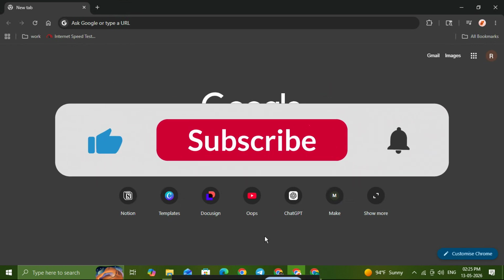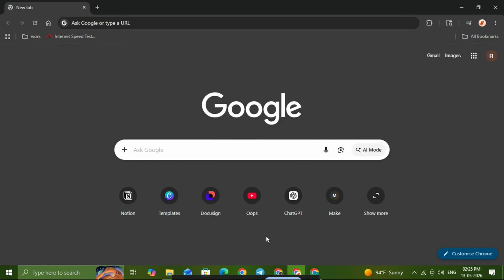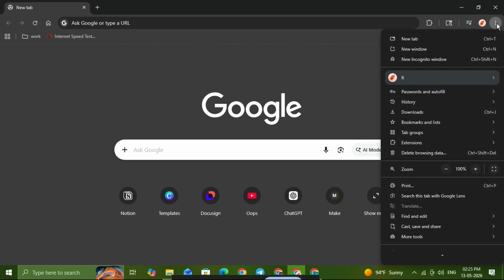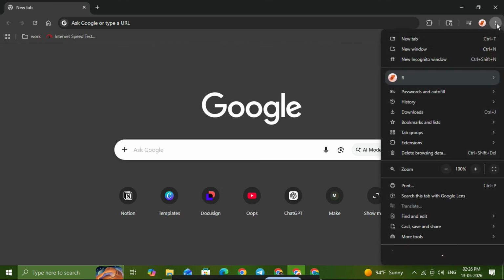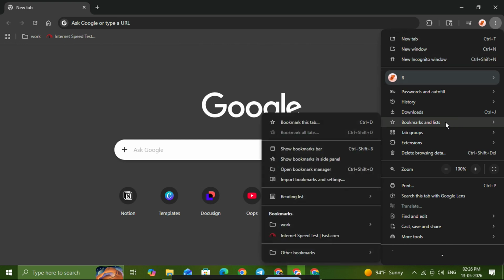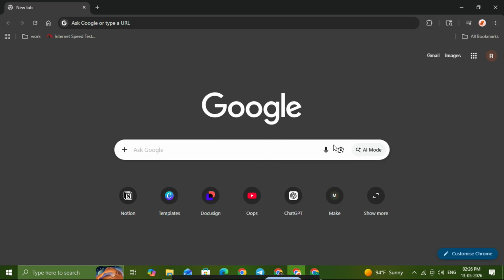How To Restore Bookmarks Bar In Google Chrome (Easy Guide)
Learn how to restore the bookmarks bar in Google Chrome in just a few clicks. This quick tutorial shows you how to turn the bookmarks bar back on using the Chrome menu.

🕚Timestamps:
0:00 Intro
0:18 Open Google Chrome
0:29 Open Chrome Menu
0:42 Open Bookmarks And Lists
0:55 Show The Bookmarks Bar
1:06 Outro

✍️What You'll Learn In This Video:
• How To Restore The Bookmarks Bar In Google Chrome
• How To Open The Chrome Three-Dot Menu
• How To Find Bookmarks And Lists In Chrome
• How To Turn On The Show Bookmarks Bar Option
• How To Quickly Access Saved Websites In Chrome

💡Pro Tips:
• Use Ctrl + Shift + B to quickly show or hide the bookmarks bar.
• If the bookmarks bar still does not appear, restart Chrome and check again.
• Keep your most-used websites pinned in the bookmarks bar for faster browsing.